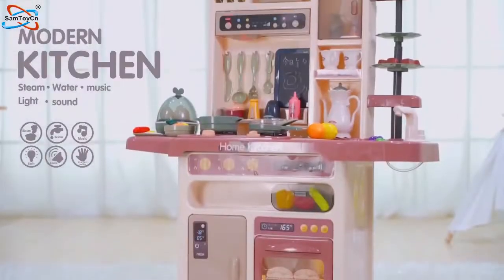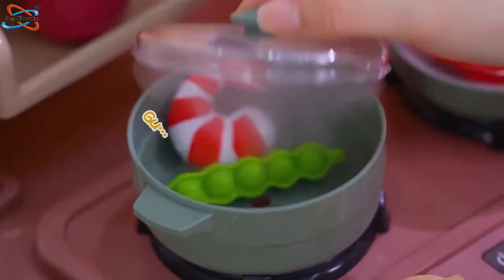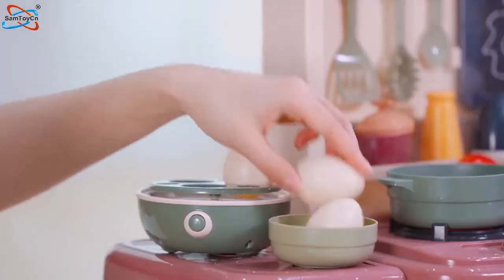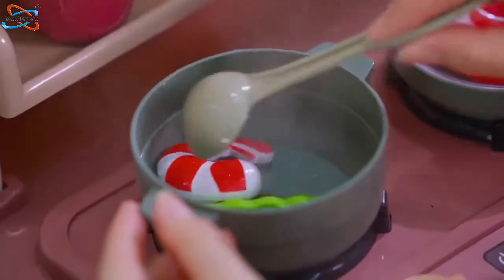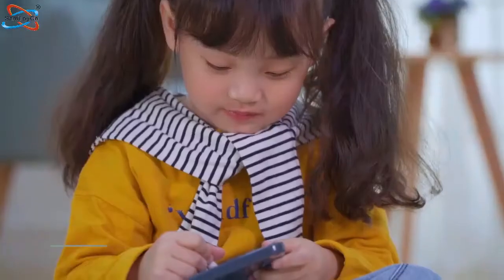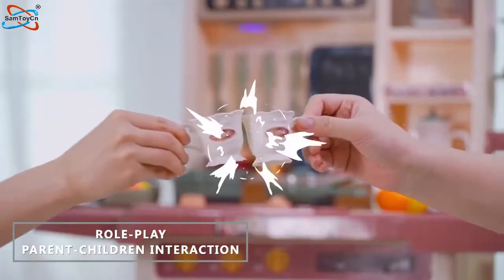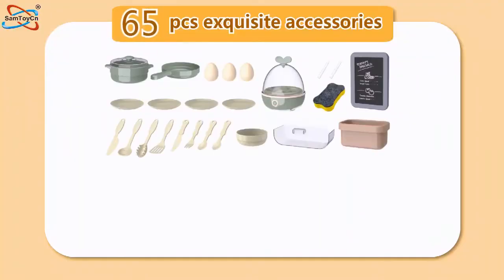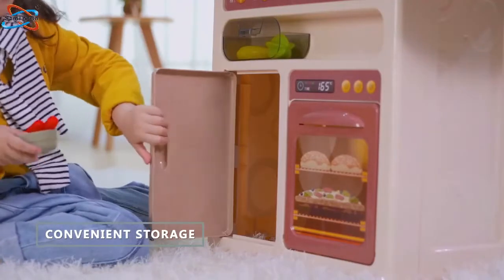Unleash Your Inner Chef! Spraying Mist Kitchen Play Toy Cooking Set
Welcome to our exciting world of culinary adventures! In this captivating video, we bring you the ultimate Spraying Mist Kitchen Play Toy Cooking Set, complete with 65 accessories that will spark the imagination of young aspiring chefs. This delightful playset comes packed with features like a functional water spray, egg steamer, and captivating music with dazzling lights and sound effects, making cooking playtime an unforgettable experience for kids of all ages!